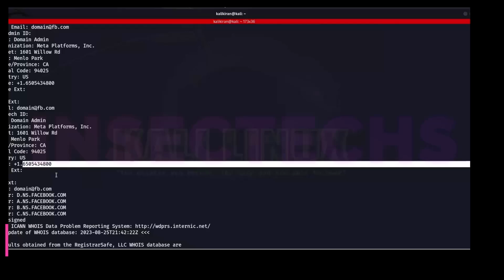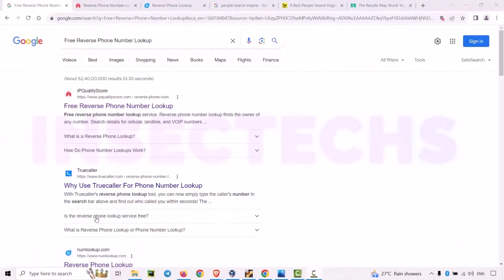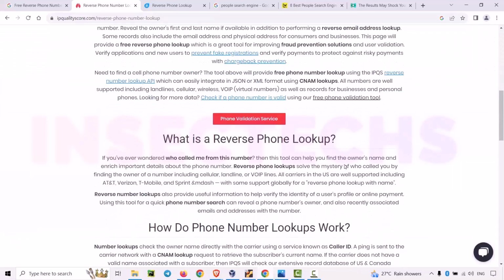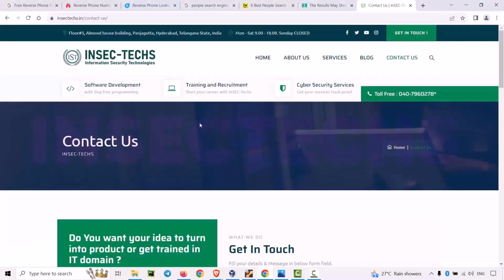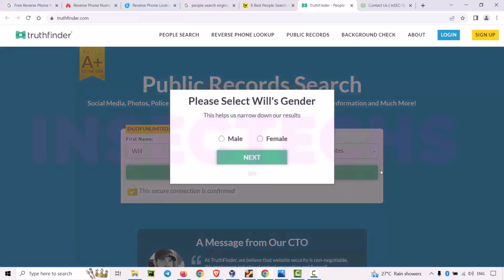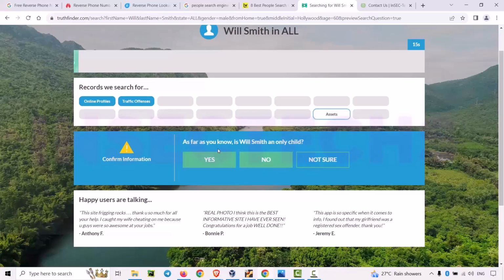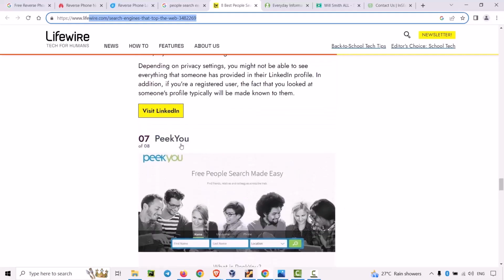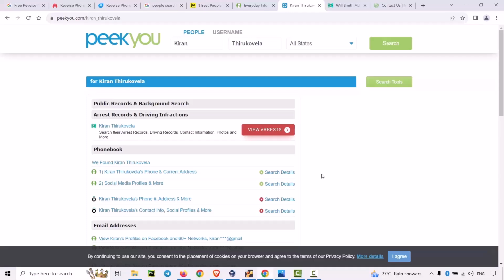Reverse Phone lookup | Information Gathering tutorials in Ethical Hacking tutorials - Part 3/5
👉  A reverse phone lookup is a process that allows someone to find information about the owner of a phone number. This is the opposite of a typical phone directory search, where you look up a person’s name to find their phone number. With a reverse phone lookup, you start with the phone number and try to gather details like the person’s name, address, or even the location of the number. It’s often used to identify unknown callers or to verify the owner of a number.

🔴How It Works:
Reverse phone lookup services use public records, databases, and other resources to provide information about a given phone number. You can access these services through websites, apps, or even customer service of telecom providers.

Examples:
🔴Example 1: Unknown Call

Action: You use a reverse phone lookup service online to search for this number.
Result: The service shows that the number is associated with a person named “John Doe” living in Los Angeles, CA.